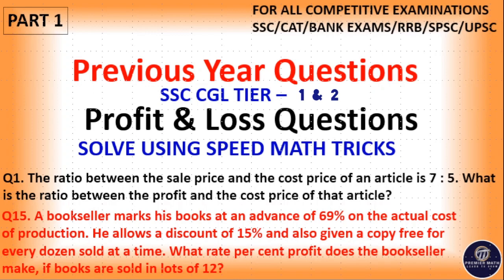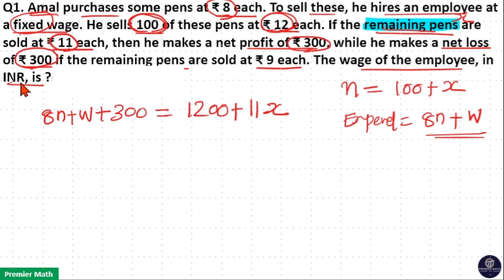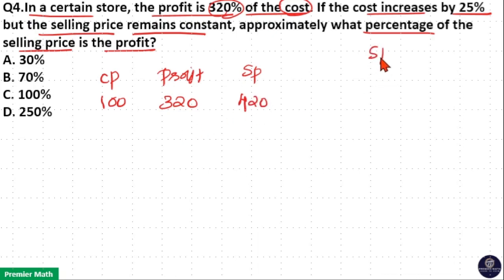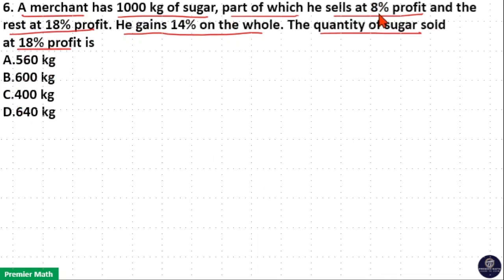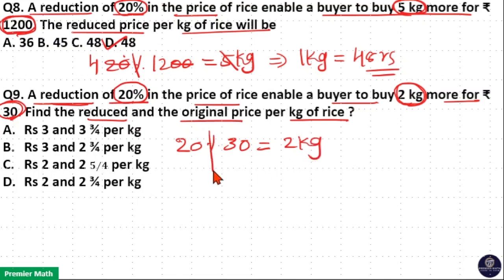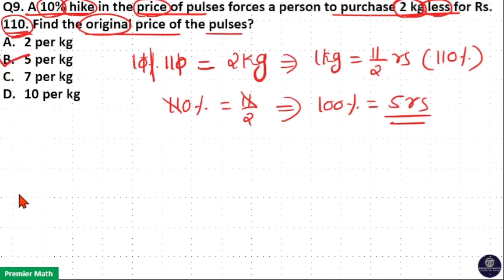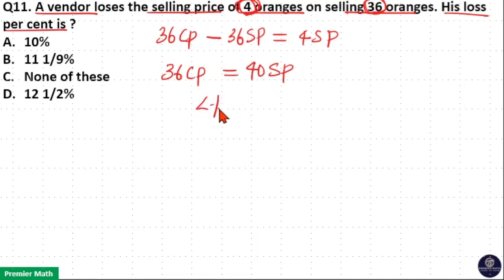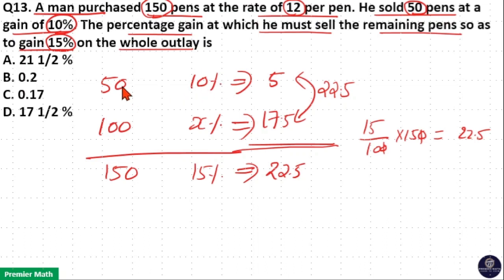Profit and Loss important questions | SSC CGL